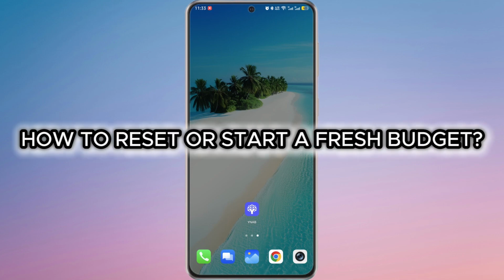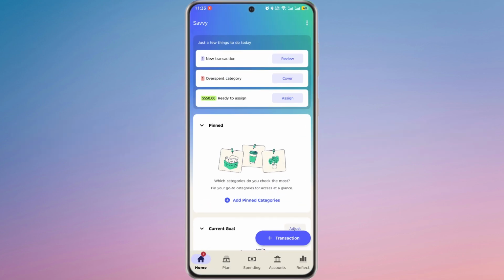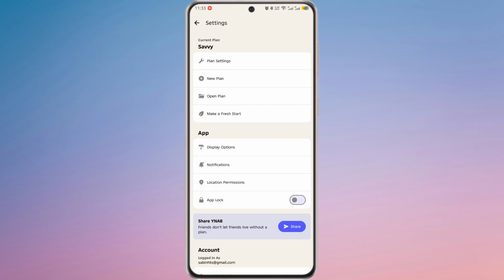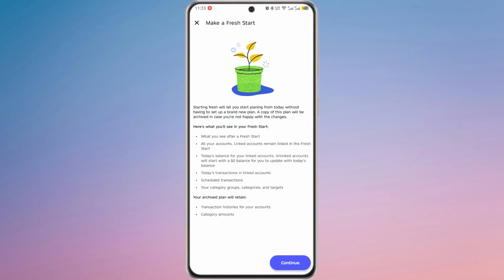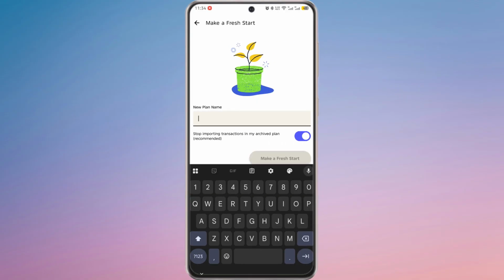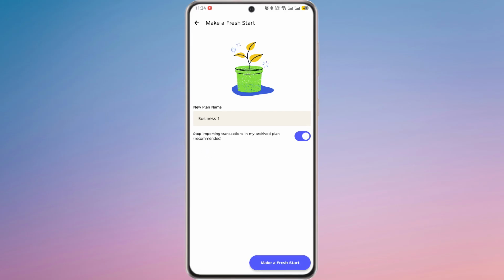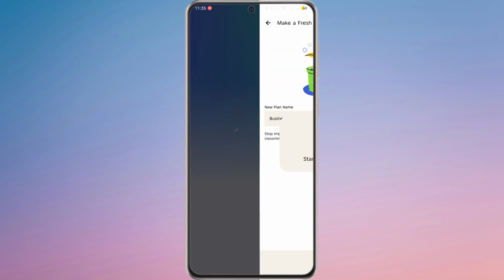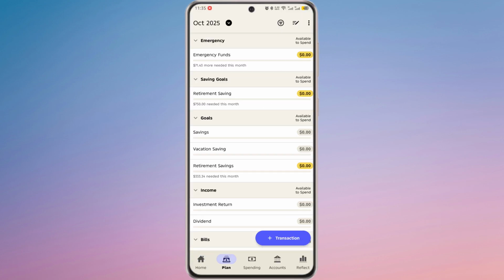How to Reset or Start Fresh Budget in YNAB 2025?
Start your budgeting journey anew! 💸 Learn how to reset or start a fresh budget in YNAB (You Need A Budget) to reorganize your finances, fix errors, or begin budgeting from scratch.

This tutorial shows you step-by-step how to clear existing data, set up new categories, and plan your budget effectively. Perfect for beginners or anyone wanting a fresh start to gain better control over their money.

👍 Like this video if it helps you organize your finances and start over efficiently.